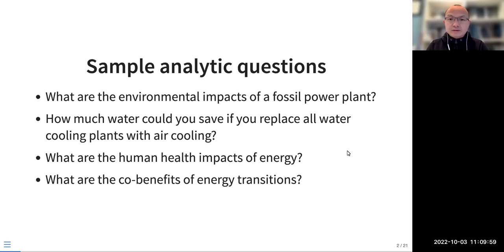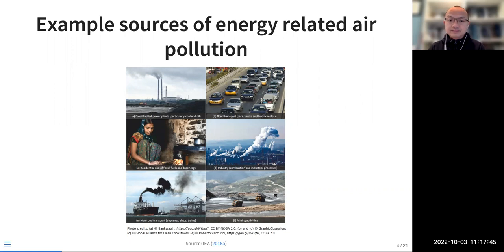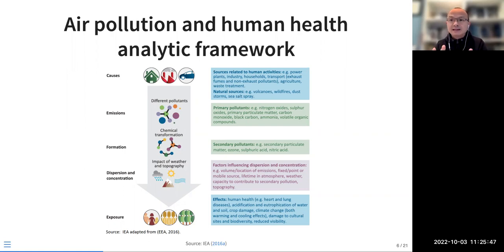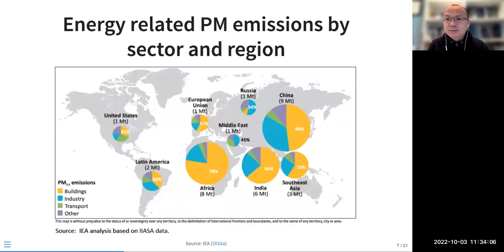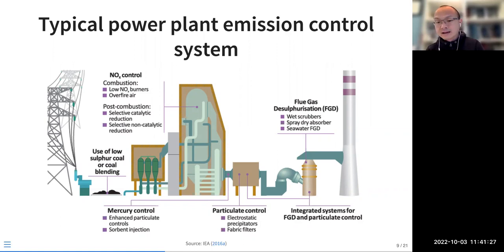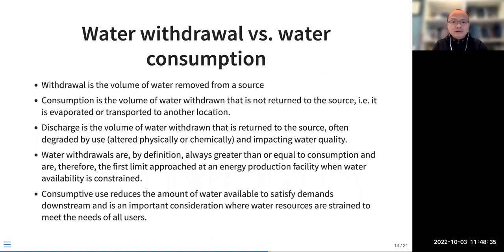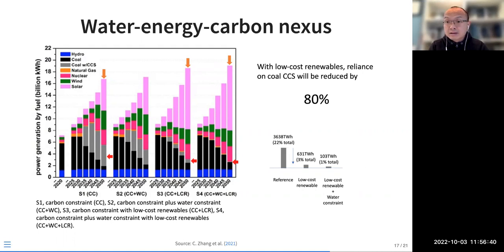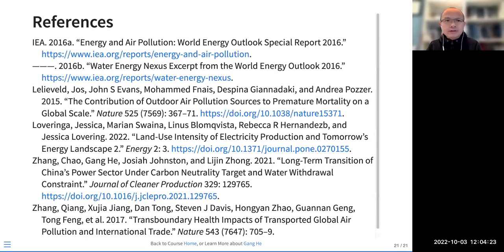Lecture 7 Energy, Environment, and Human Health - Energy Systems Analysis Open Course